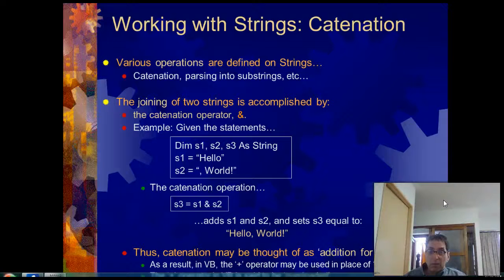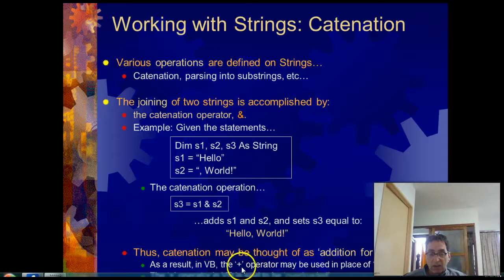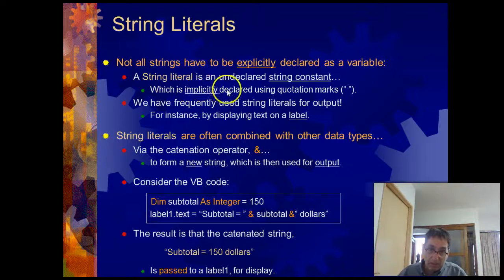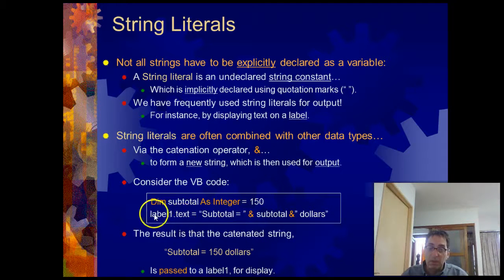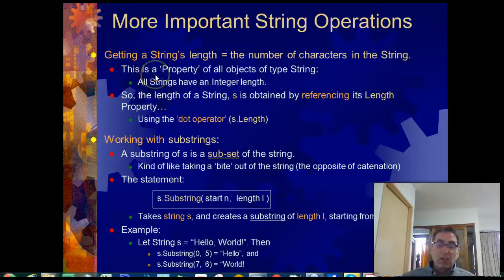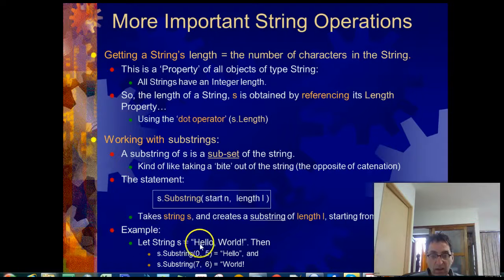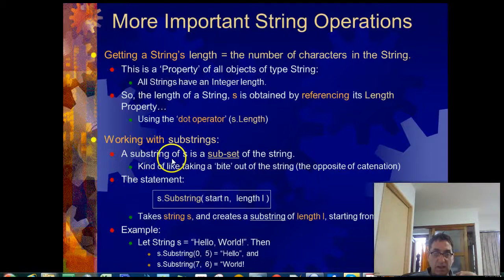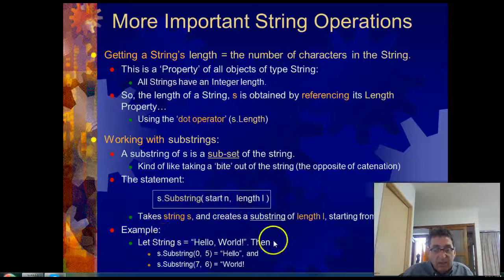Lecture 4 part 5